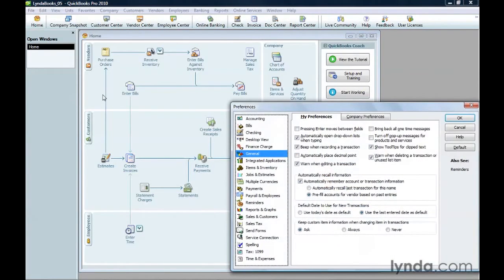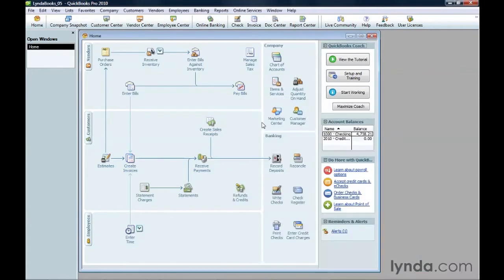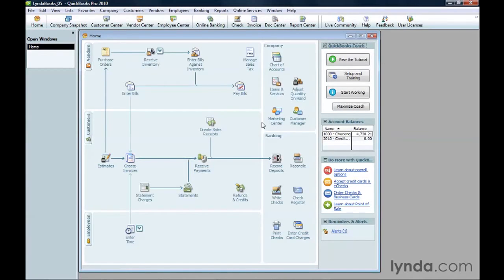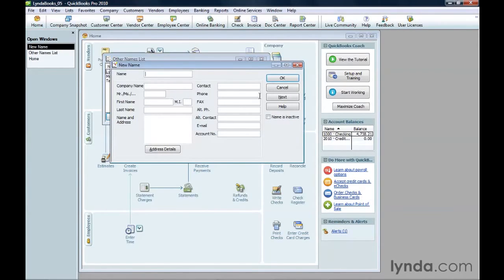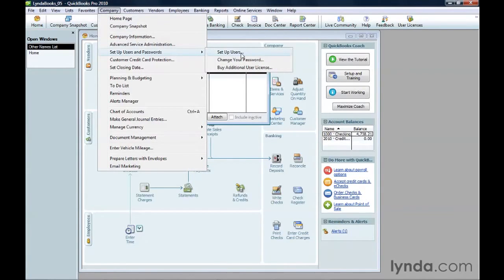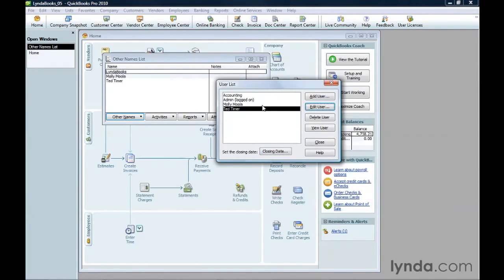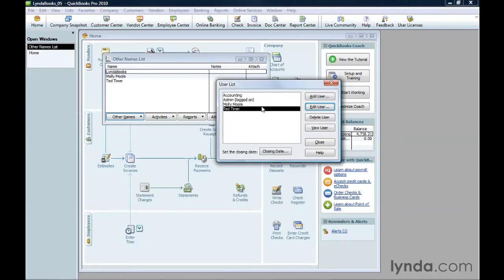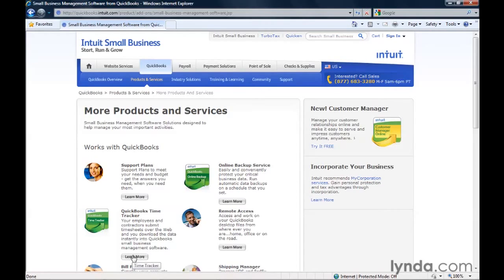QuickBooks Tutorial - Set up time tracking